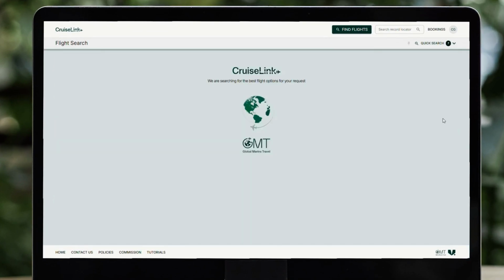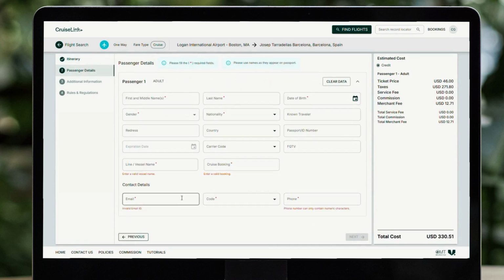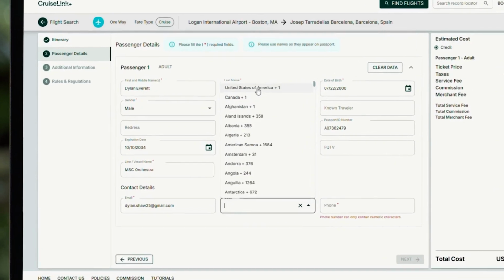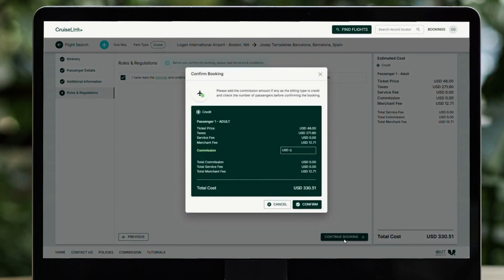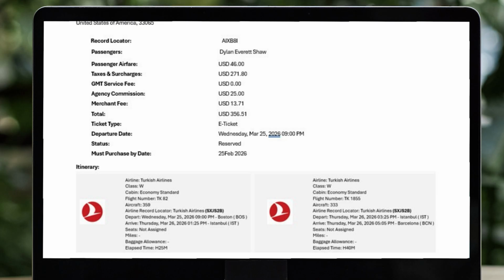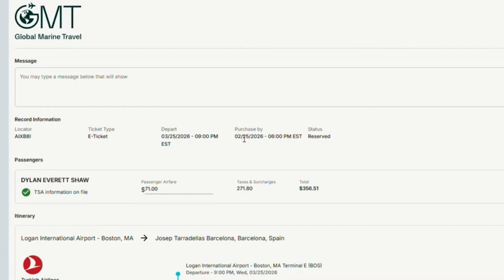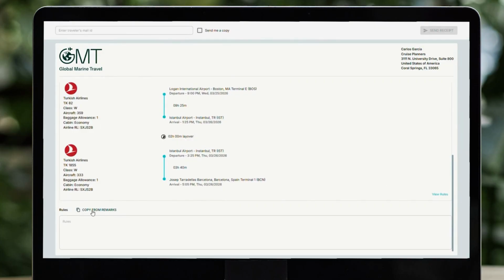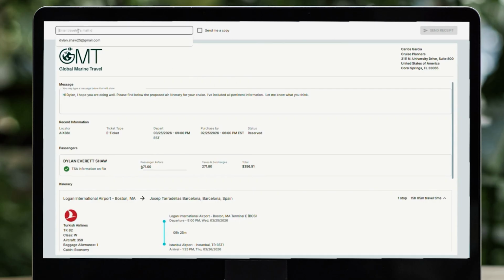How to Create a Booking in CruiseLink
Learn how to confidently create and manage bookings in CruiseLink from start to finish.

In this step-by-step tutorial, we walk you through the full booking process—from reviewing flight options to entering passenger details, confirming reservations, and sending professional quotes to your clients. Whether you're new to the platform or need a quick refresher, this guide will help ensure accuracy at every step.

What you’ll learn:
• How to review flight itineraries, including times, connections, and fare rules
• What passenger information is required before creating a booking
• Important reminders for cruise and tour documentation
• How to enter passenger details and complete required fields
• Where to review policies and finalize a booking with commission
• What’s included in the Booking Confirmation email and why it’s important to review
• How to generate and send a Passenger Quote with a customized message

By the end of this video, you’ll be equipped to create accurate bookings and communicate travel details clearly and professionally to your clients.